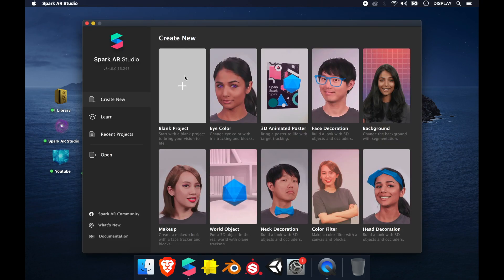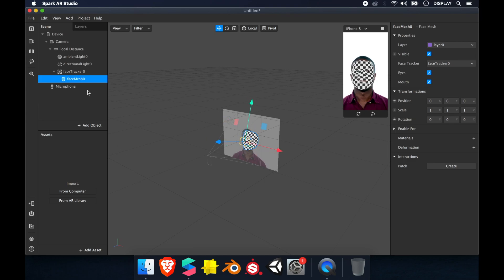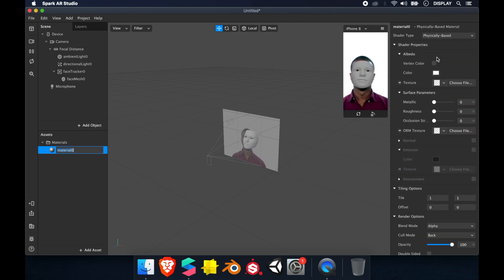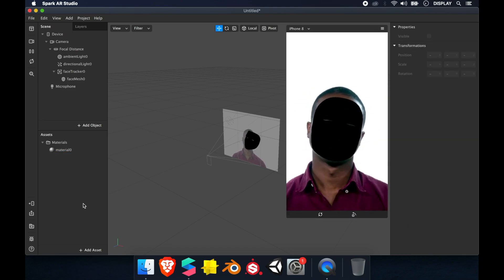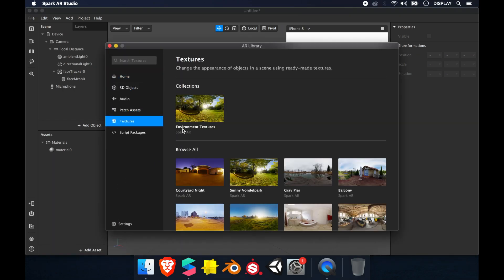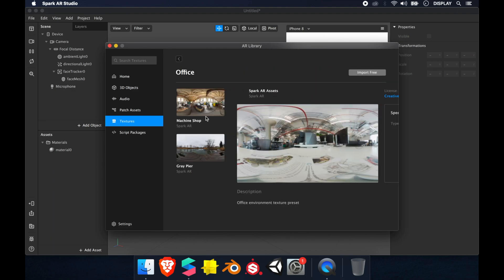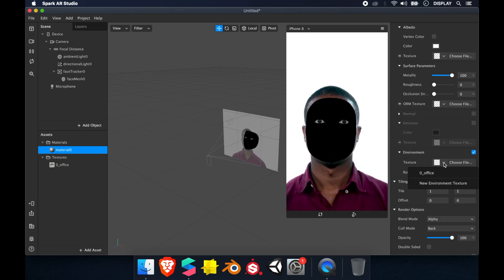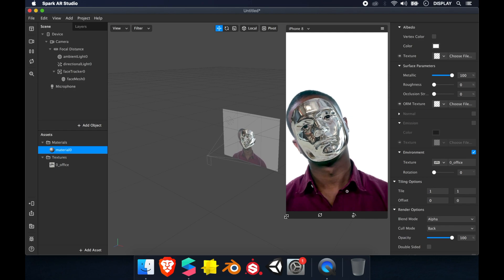How To Make Gold ? (UPDATE) - 3D Tutorial - Meta Spark AR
This is the update of the tutorial about gold on Spark AR Studio.
Follow for more tutorials to create face effects for Facebook/Instagram .
Don't forget to check the AR Library in Spark AR.